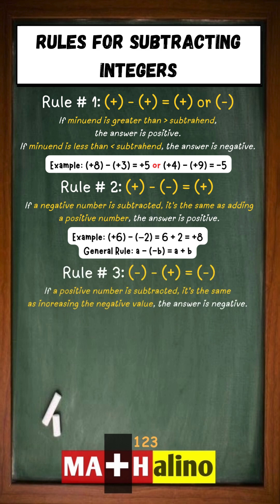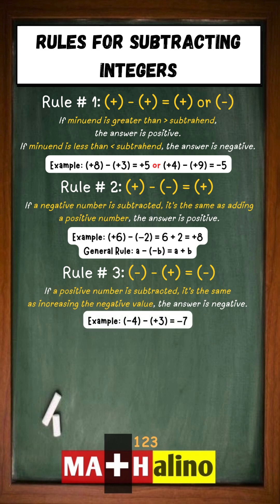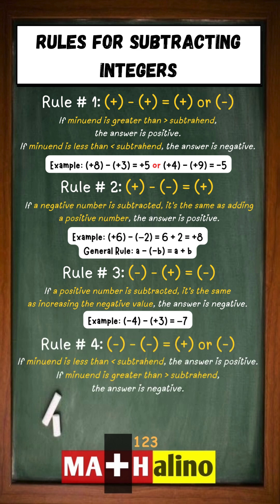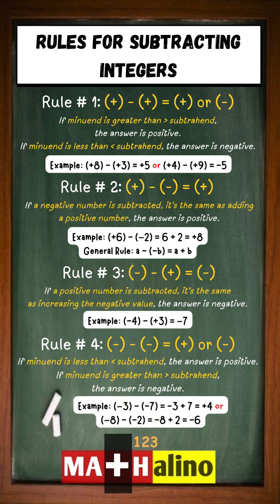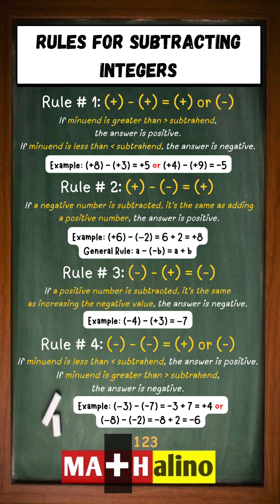Learn the Simple Rules for Subtracting Integers Fast!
Master the rules for subtracting integers in seconds with this powerful mental math trick! In this Mathalino123 video, part of our Mental Math Tricks and Shortcuts playlist, you'll learn how to quickly and accurately subtract positive and negative numbers without confusion. Whether you're a student preparing for exams or someone looking to sharpen your number skills, this shortcut will boost your confidence and speed in solving integer subtraction problems. Perfect for beginners and math lovers alike!